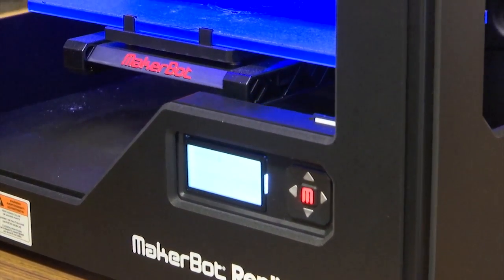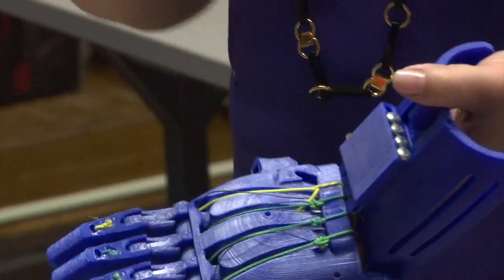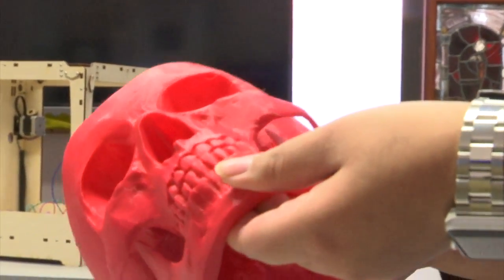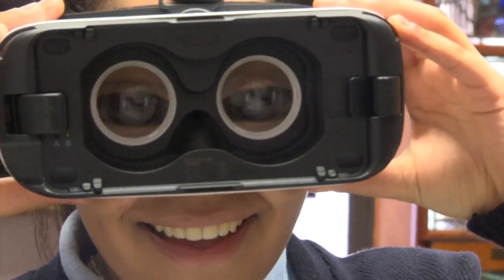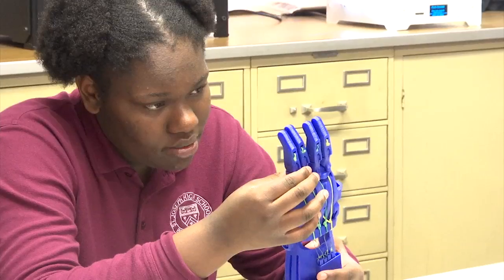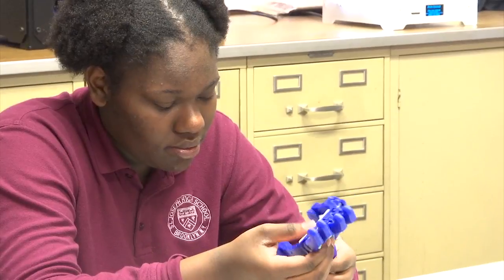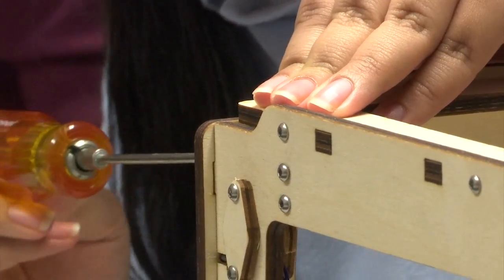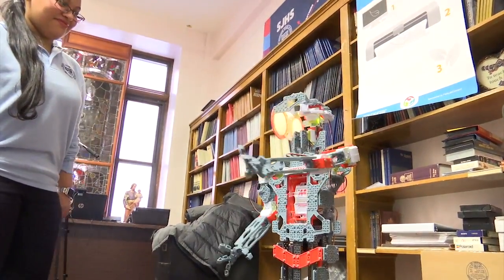Liz Faublas reports on St. Joseph High School's Fab Lab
At Saint Joseph High School in Downtown Brooklyn, an amazing project is underway – it is called the ‘Fab Lab…’ The first of its kind in Brooklyn--
Where the first generation of students at the all-girl school is gaining hands-on experience in digital fabrication.
The Fab Lab is an international knowledge-sharing network of over a thousand locations in ninety-seven countries.